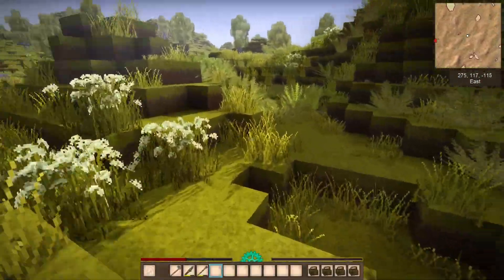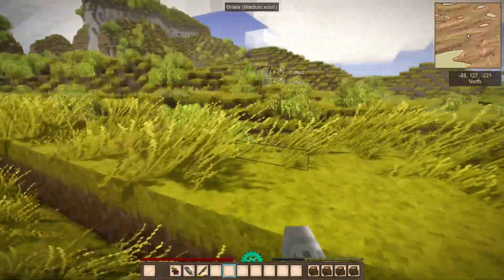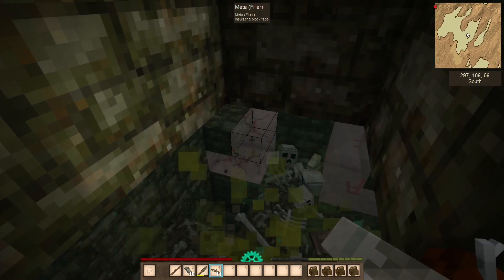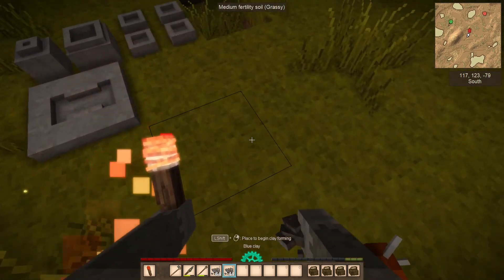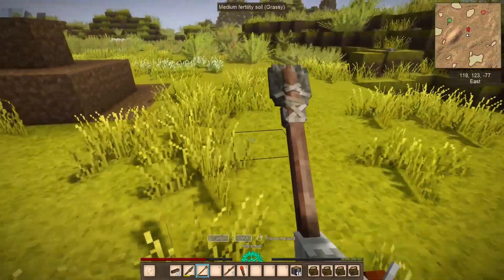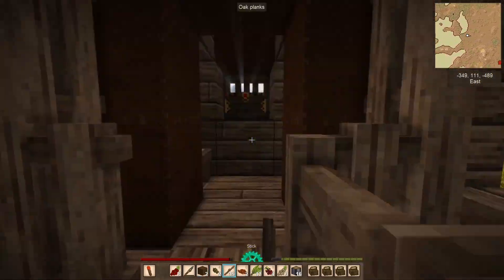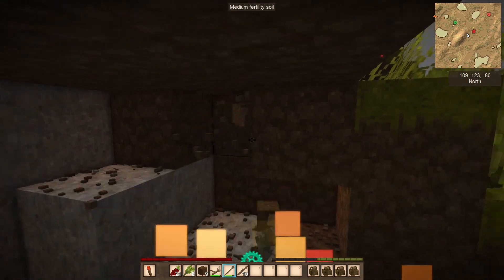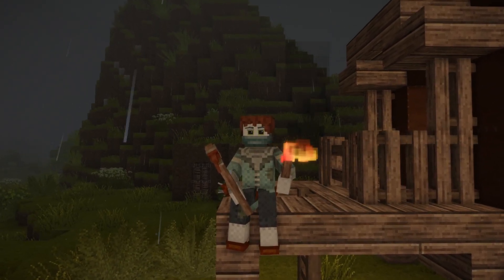I Got A Pickaxe - 1.19 Vintage Story Survival ep1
[NOTE: I'm playing a tester's version, so bugs are fine here xD ]

🌟Join me on a thrilling journey in Vintage Story 1.19 as I survive and thrive to beat the game!

🎮In this video, I take you through my exhilarating adventures, from fearless exploration to encountering dangerous wildlife such as bears and wolves. Watch as I craft essential tools like clay molds, my first set of tools, and navigate the challenges of the untamed wilderness.

🔨I'll walk you through my discoveries of valuable resources like copper, lead, and bauxite, showing the meticulous process of crafting a copper pickaxe and hammer to aid my mining endeavors.

0:00 - Intro
0:34 - First day
0:50 - Flint knife
2:05 - Cattails
2:14 - Baskets
2:37 - Torch
3:20 - Ruins
3:51 - Clay
4:07 - Trader
5:03 - Apple tree
5:29 - Better ruins
7:02 - Mushrooms
7:42 - Second day
7:54 - First tools
8:26 - Clay forms
9:34 - Copper
10:49 - Charcoal pit
11:32 - Pit kilns
12:48 - Horsetail
13:10 - Rift
14:22 - Third day
15:14 - Bauxite
16:34 - Rich desert
17:52 - Shelter
19:05 - Copper tools